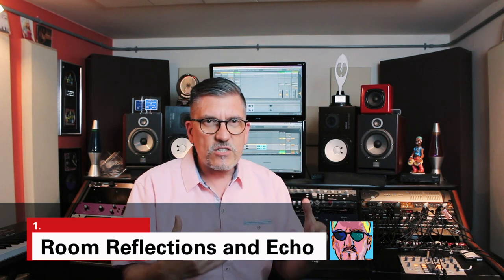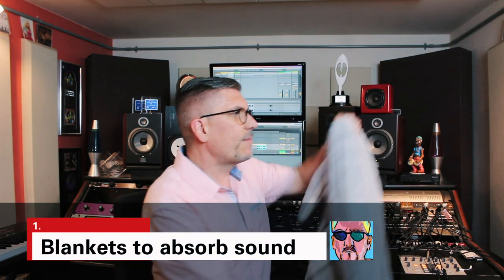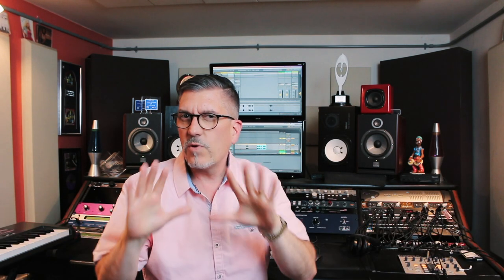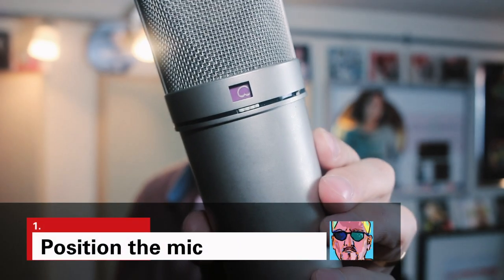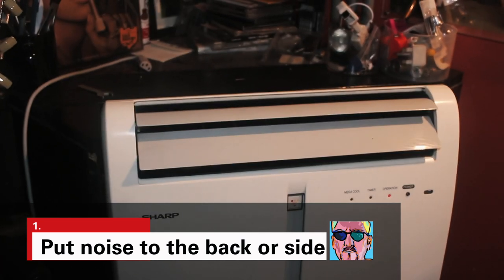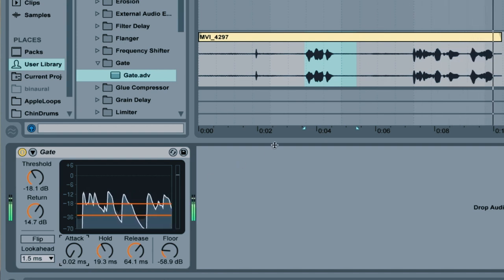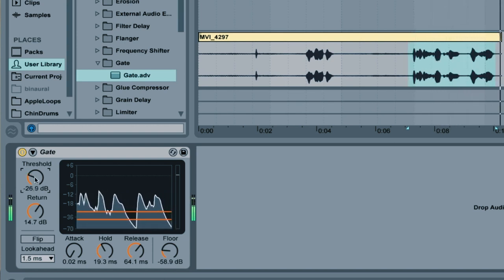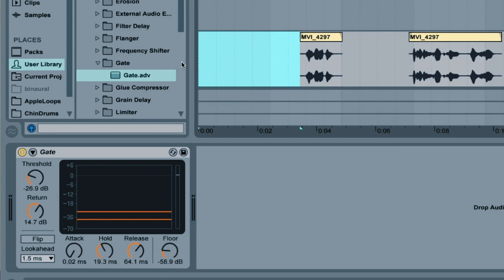Recording Vocals In A Noisy Environment - Save the Vocals for Free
0:47 Room Echos and Ambience
1:53 Din or Buzz of ongoing outside noise- using a noise gate
4:42 Event noise like dog barks and car horns

Noise Reduction Techniques - Vocals

How To Record Music At Home 2019

🎤🎶😎Pop and Urban artists: Here are 3 types of noise that find their way on to home recording. You can to a lot to make it better so let' talk about some easy and mostly free ways to solve these issues.